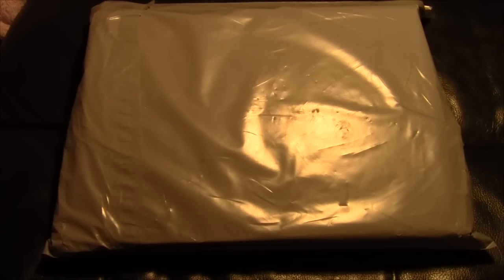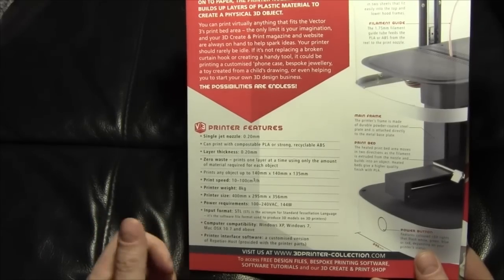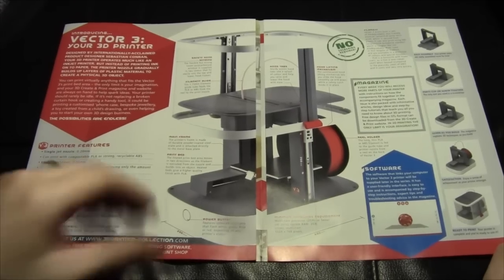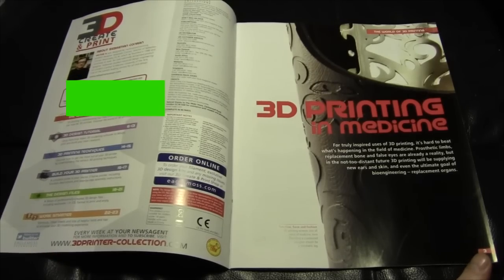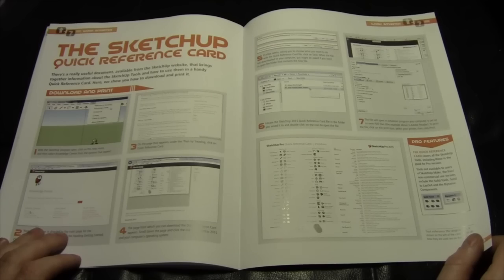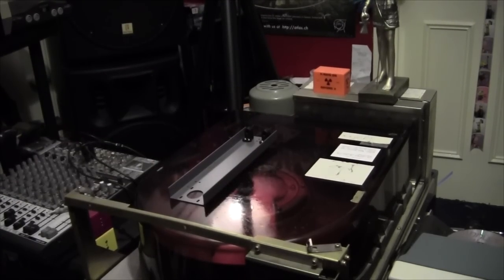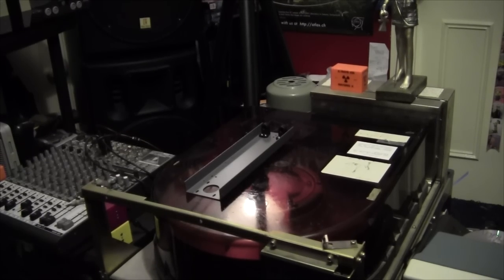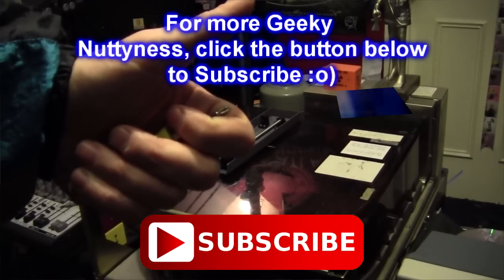Build Your Own 3D Printer, Editions 1 - 3 Review ( V3 , Eaglemoss)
This is my review of editions 1 - 3 of Eaglemoss's ' Build Your Own 3D printer' weekly magazine.

***Whilst I do not E-Beg or solicit for money, I recognize there is a SMALL group of supporters who wish to contribute to my channel.

For those few patrons who wish to assist me, you are more than welcome to contribute, and your help is much appreciated!!!